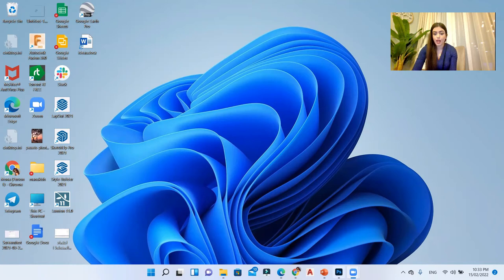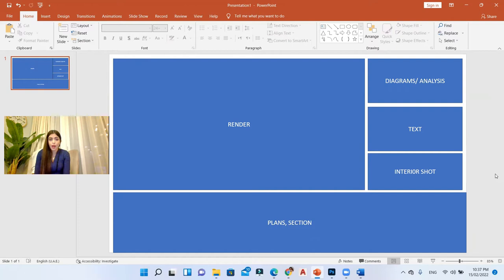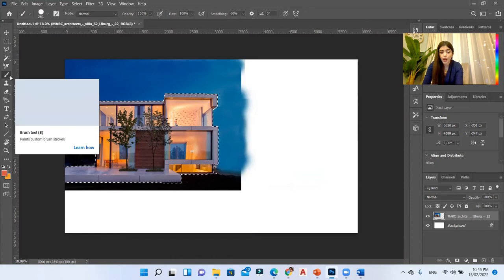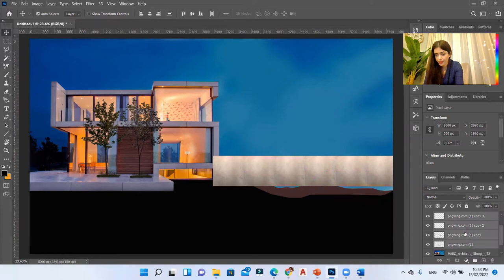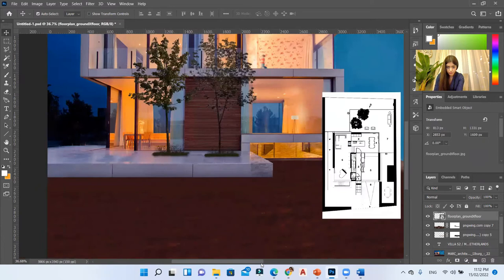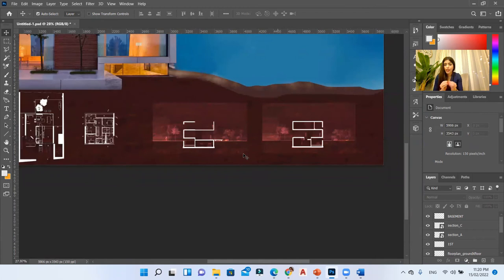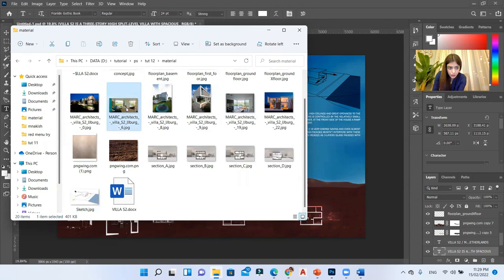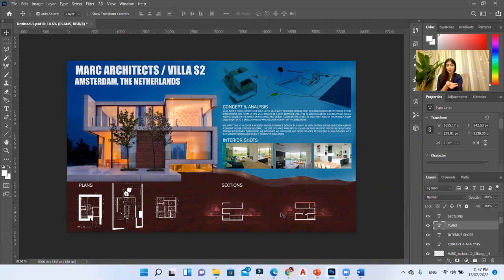Adobe Photoshop Tutorial 12 : How to make architectural poster very easy and fast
In this video I will show you an easy and fast way to create an architectural poster for a project from your own brainstorming process.

Design architecture
What is architecture
Photoshop 2022
xzxzxzxz photoshop cc 2021
student of architecture